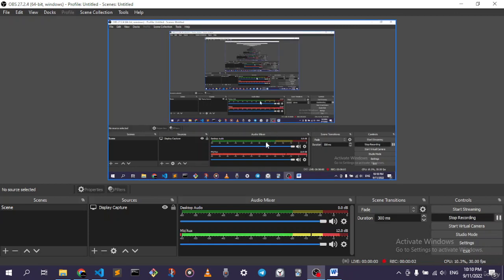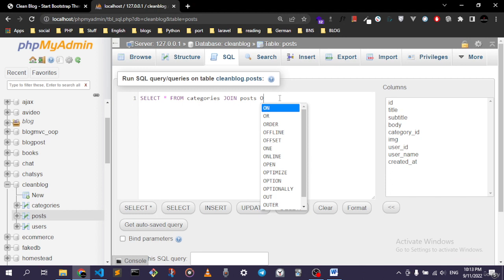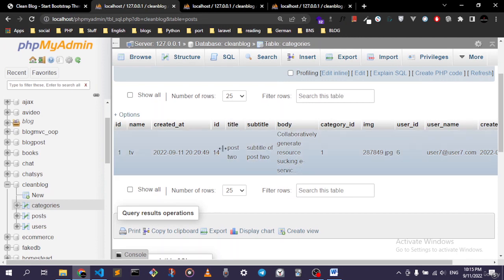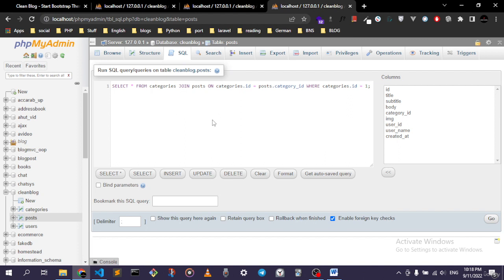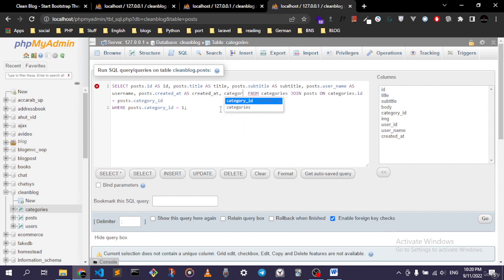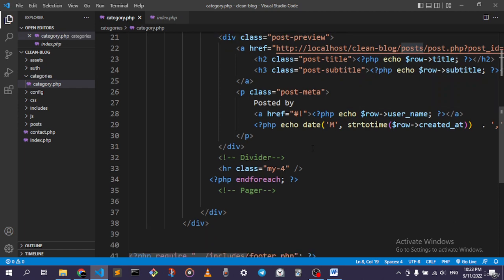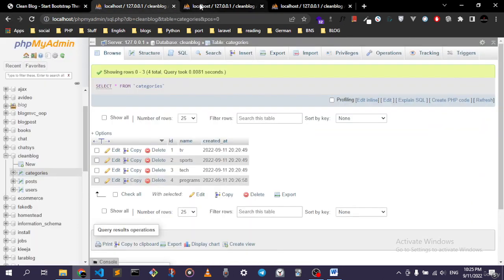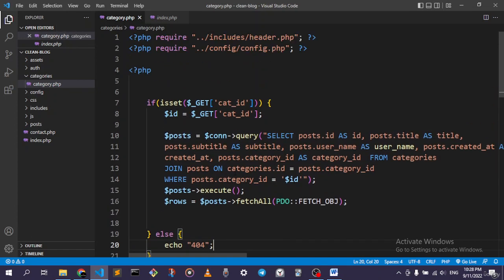PHP PDO 0503 Showing Posts Based on Categories